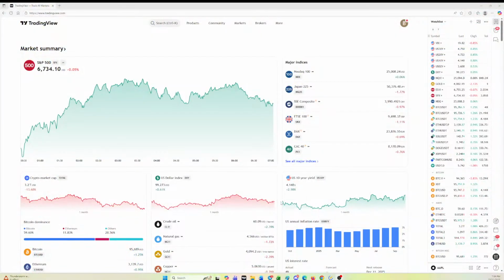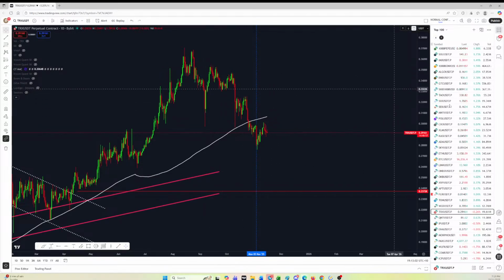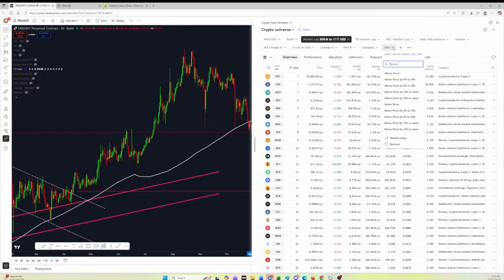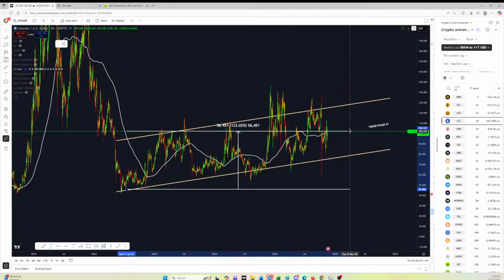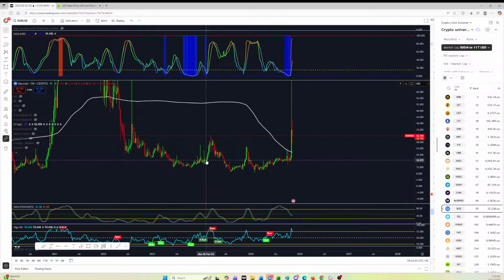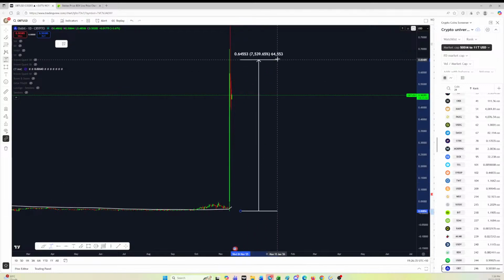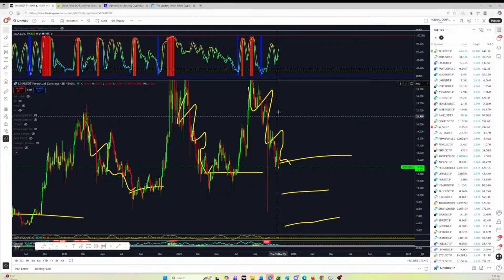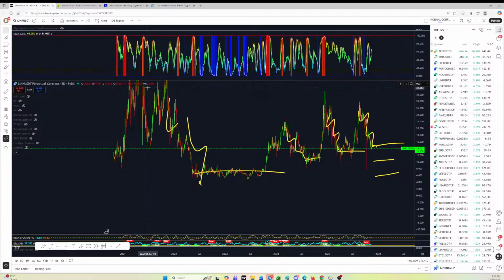THERE ARE HUGE DISCOUNTS ON QUALITY COINS & THIS IS THEM - LIVE CRYPTO TRADER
Come and join the best crypto community in the world.

Nothing in this video  is to be taken as financial advice. This content is my own ideas and opinions.